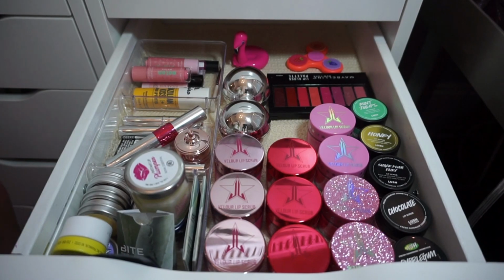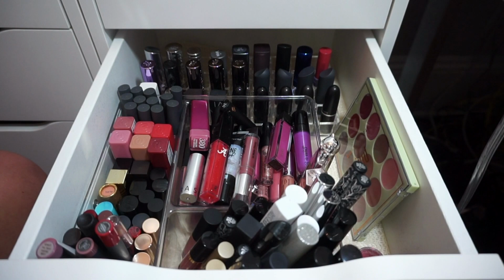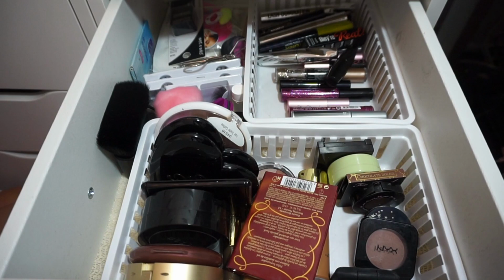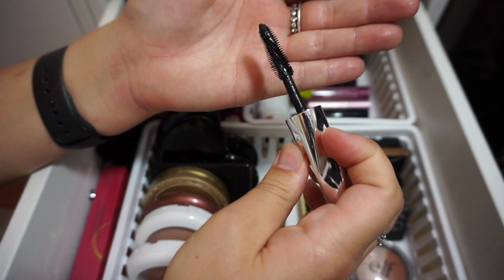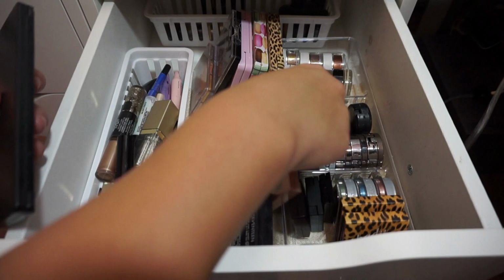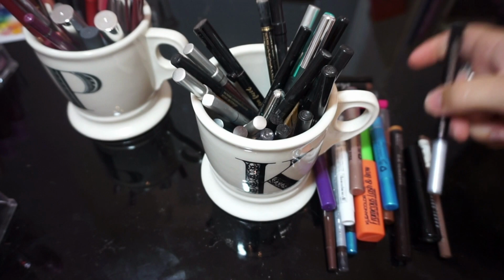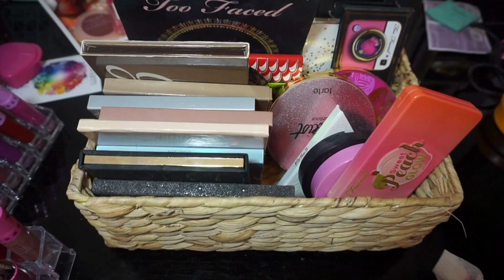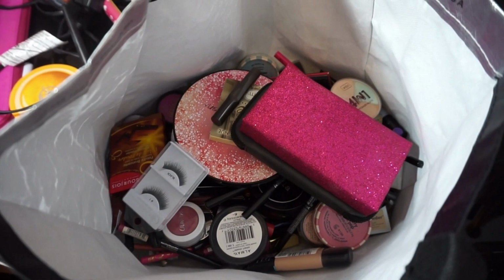Makeup Collection Declutter/Organization (UPDATED) 2018 - Part 2 | Paige Koren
Hey everyone! Today’s video is PART 2 of my UPDATED Makeup Collection Declutter! Check out PART 1! I hope you all enjoy and have a wonderful day! Xoxo

PRODUCTS MENTIONED-
n/a